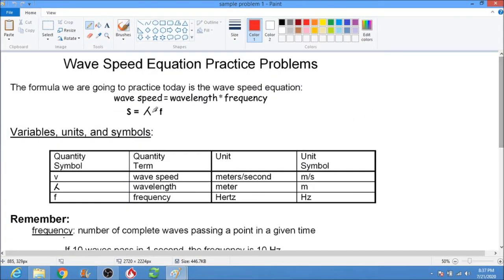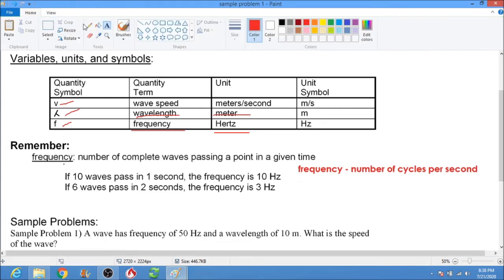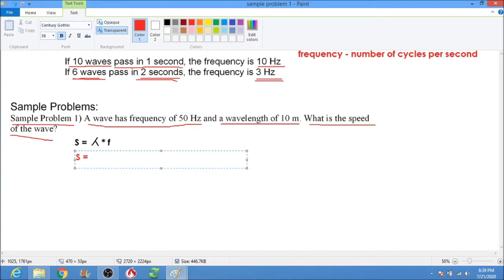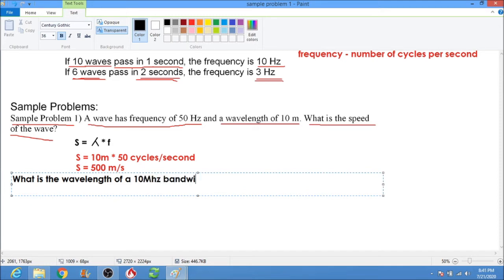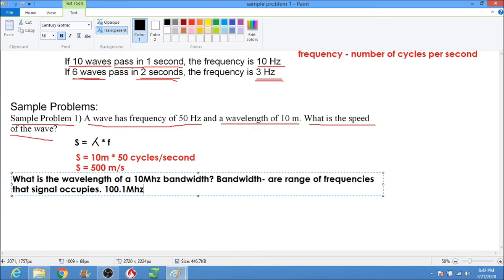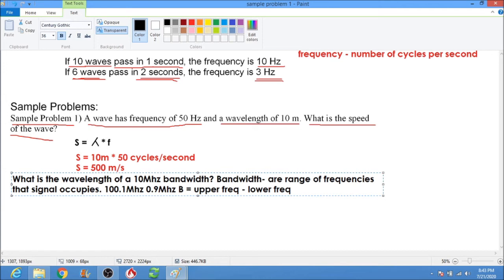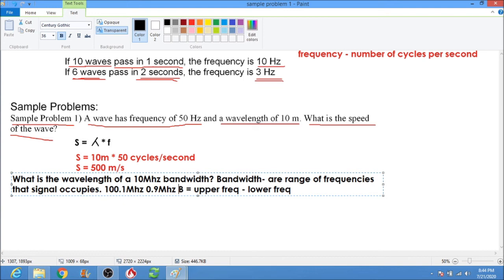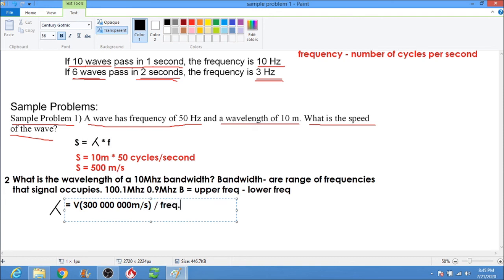EE312: Wavelength Problem1